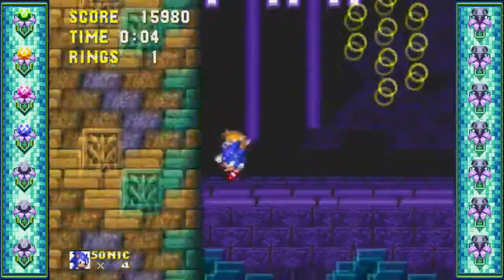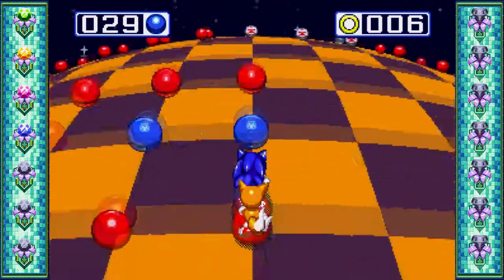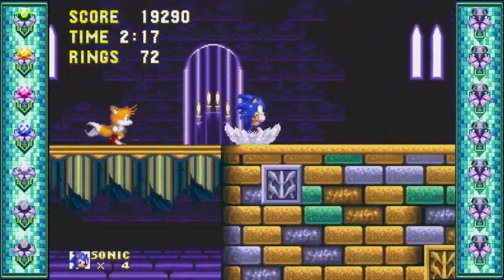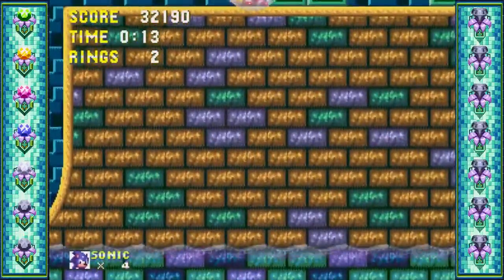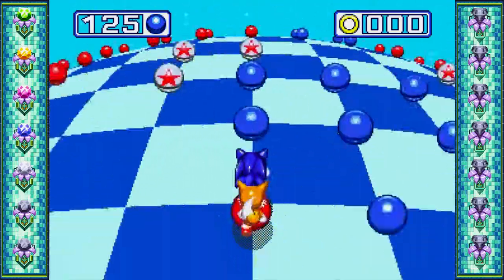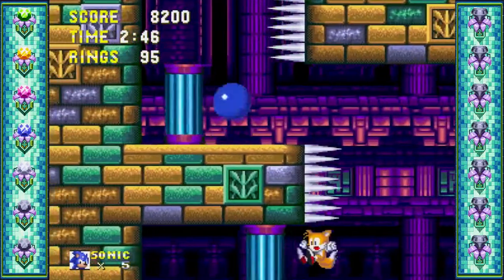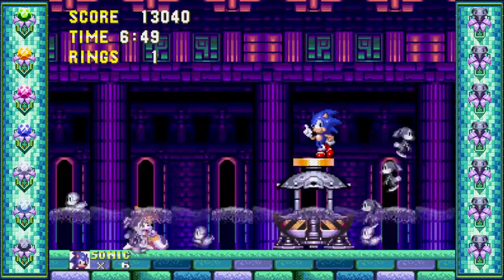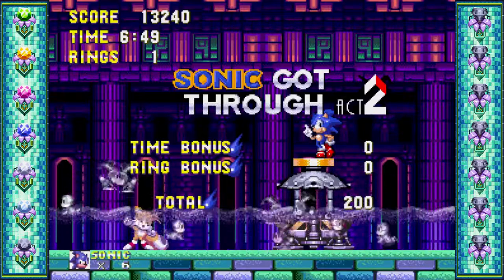Let's Play Sonic 3K PC Part 2 (Hydrocity) - Asleep at the Tripod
Emeralds are collected, progress is made, and critical game mechanics break. Surely a good time to be had by all.